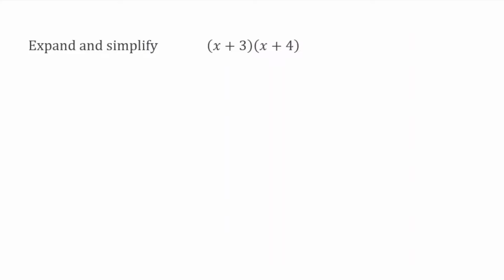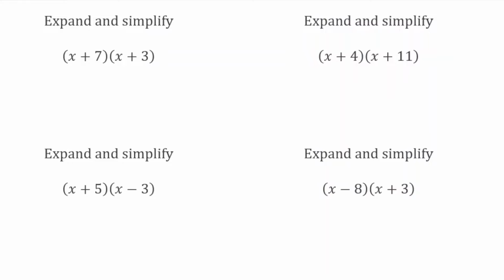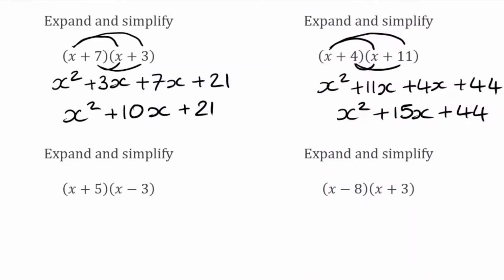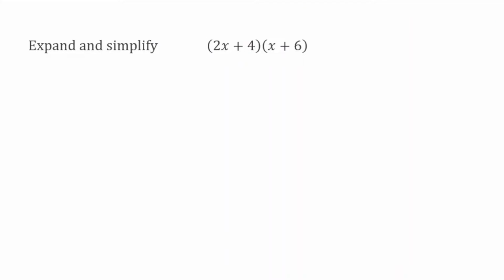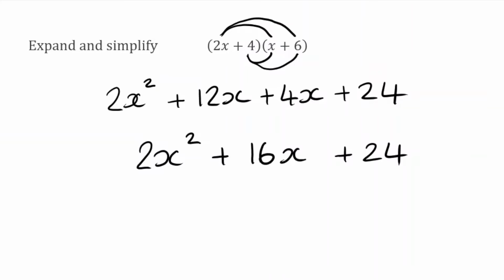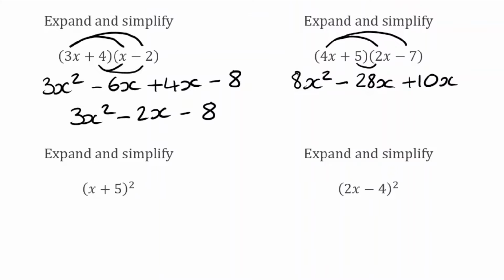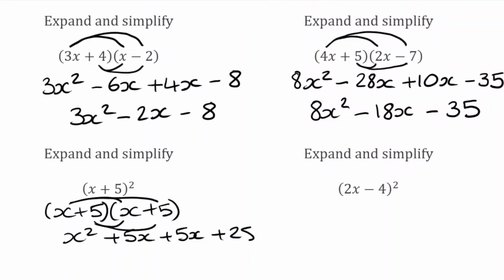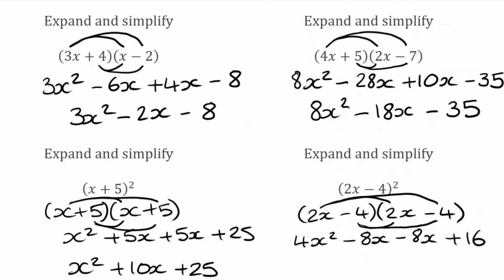Expanding Double Brackets // How To Expand Single Brackets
In this video we take a look at how to expand double brackets with both positive and negative integers.